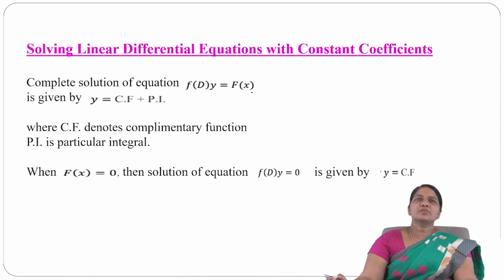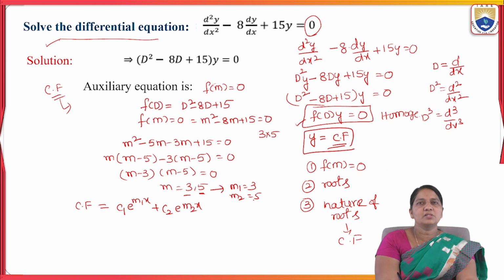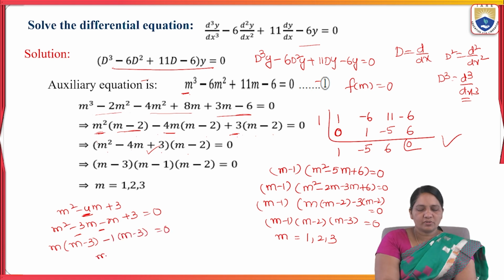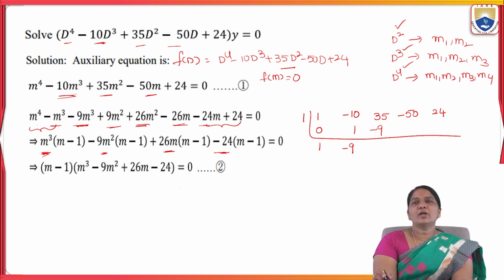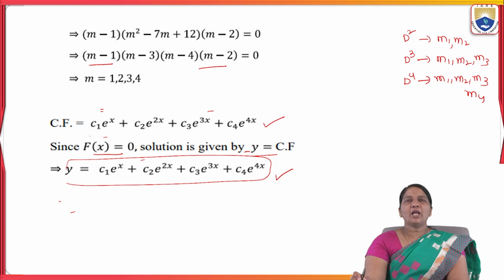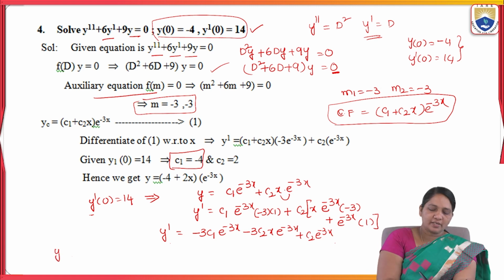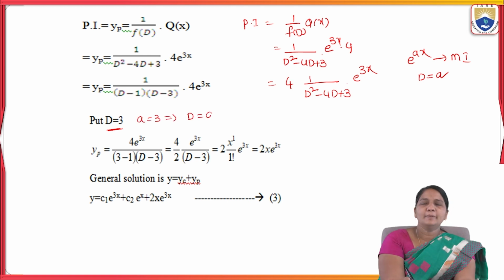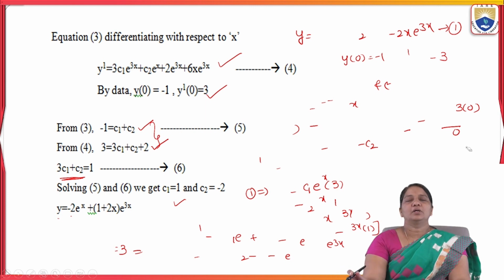Problems on Linear Differential Equations by Dr. P Raja Kumari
Problems on Linear Differential Equations by Dr. P Raja Kumari | IARE

Telangana, India.